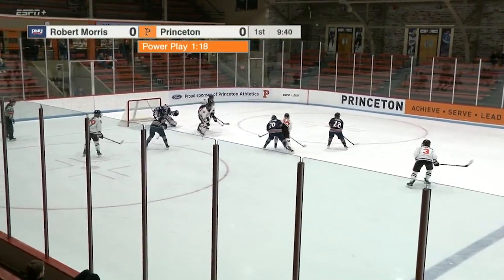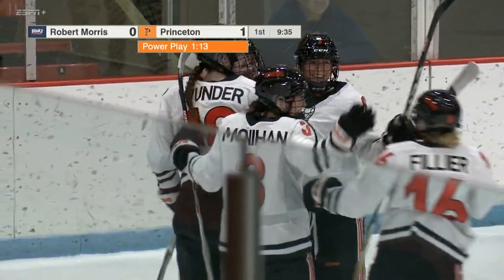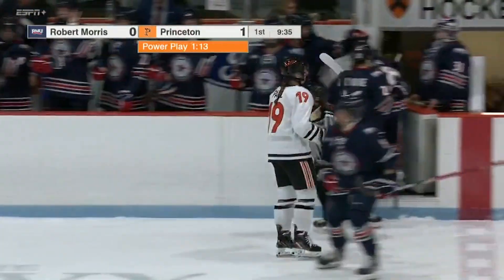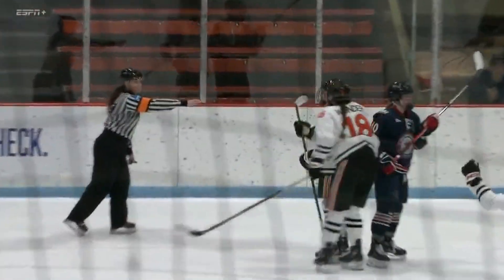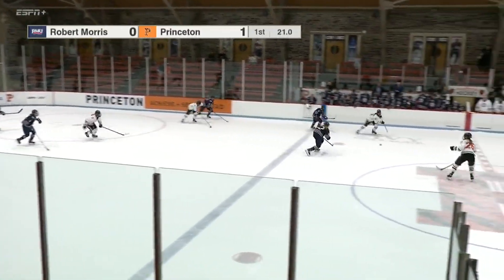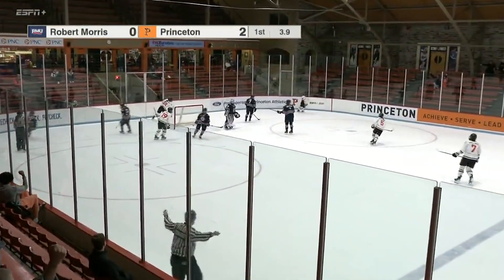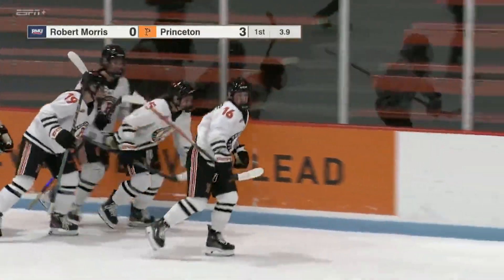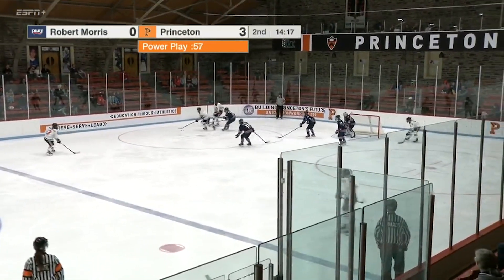Princeton vs. Robert Morris (10.13.23)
HIGHLIGHTS - Princeton (6) Robert Morris (2)